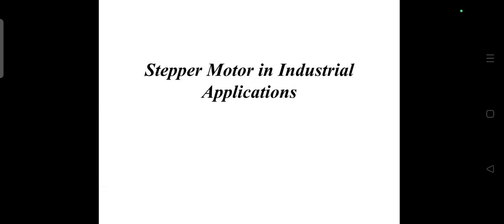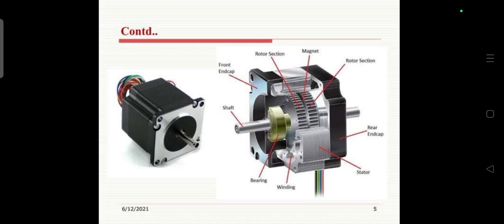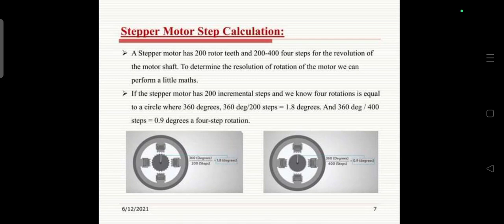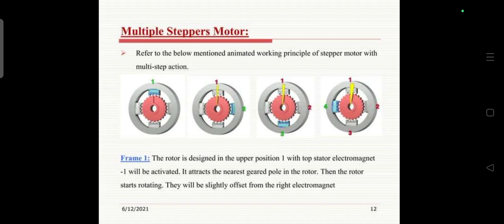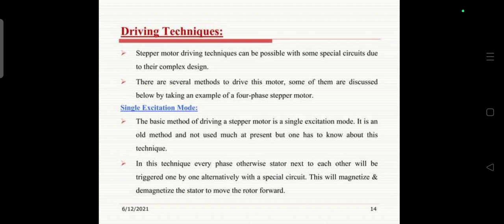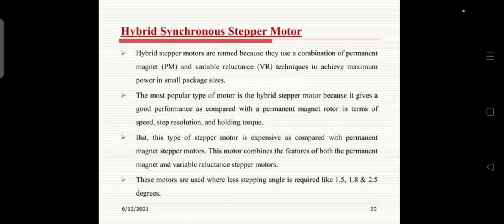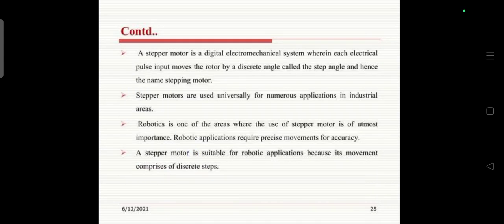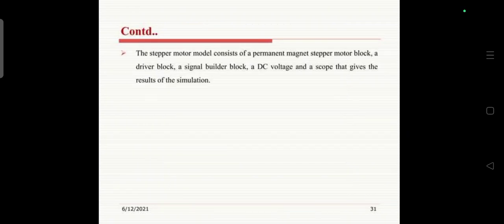Stepper Motor in Industry